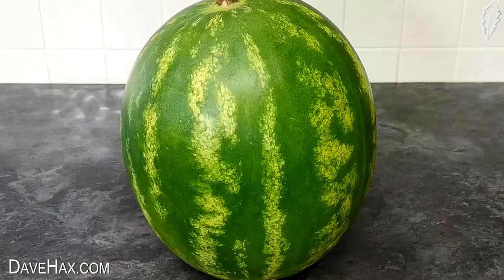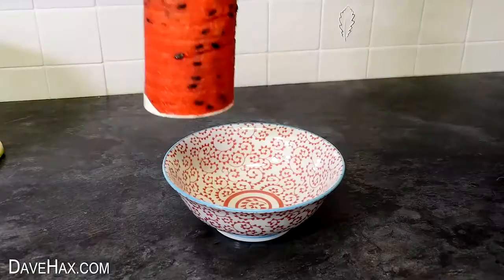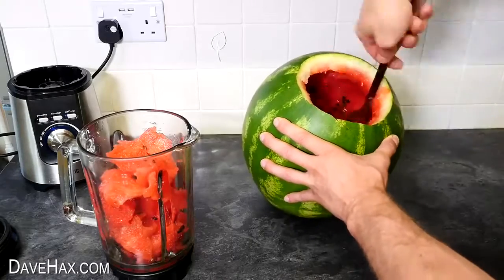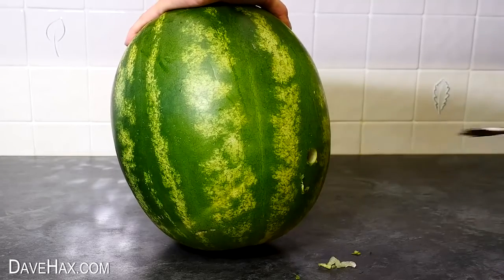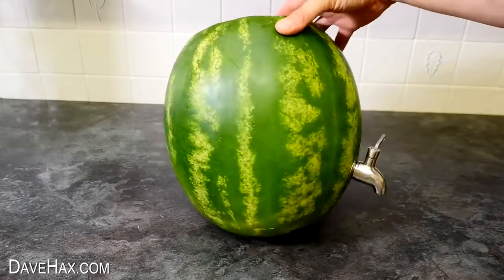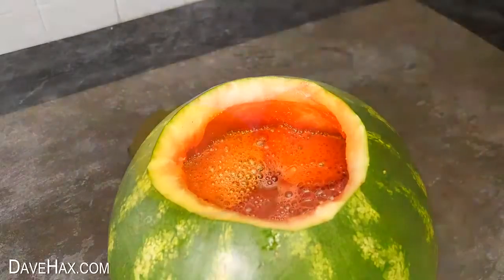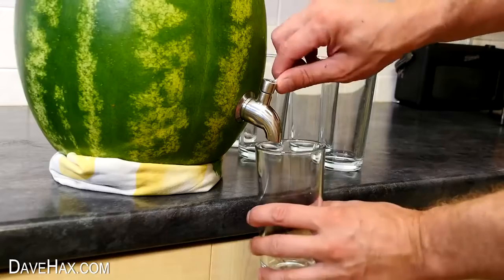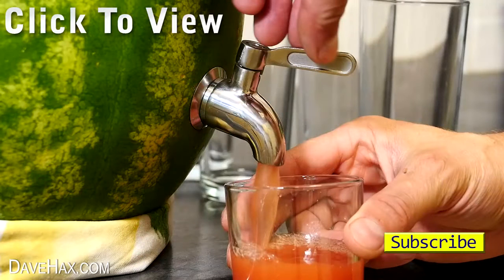New Amazing Watermelon gadget. Must Watch!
Watermelon is being sliced and punctured by this innovative tool!